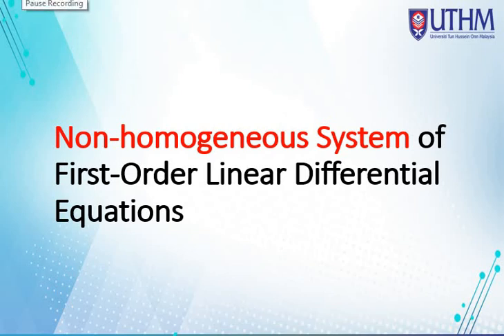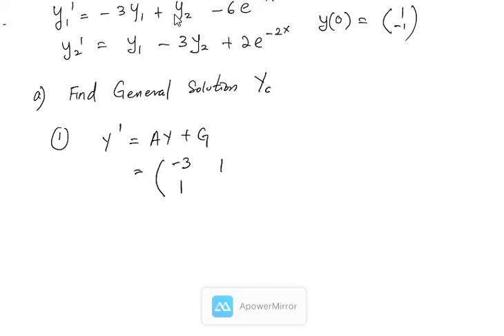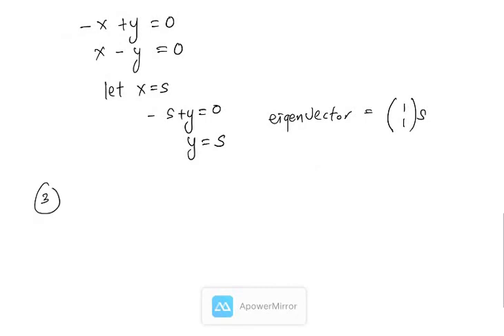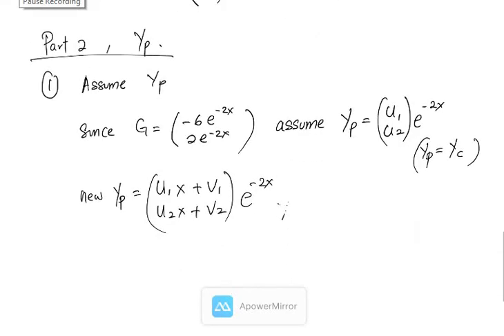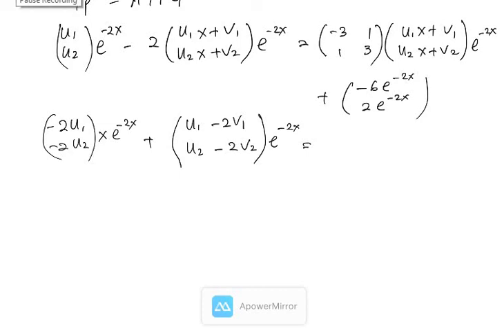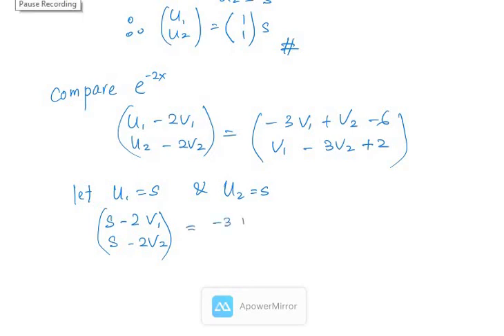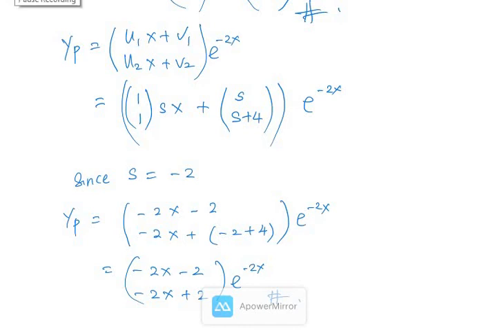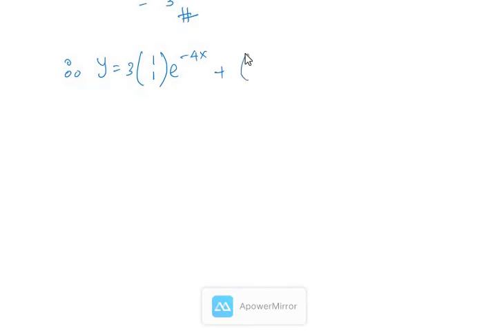ODE C3P2 Non homogeneous system of first order LDE ex3.6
Non homogeneous system of first order Linear Differential Equation   ex.3.6